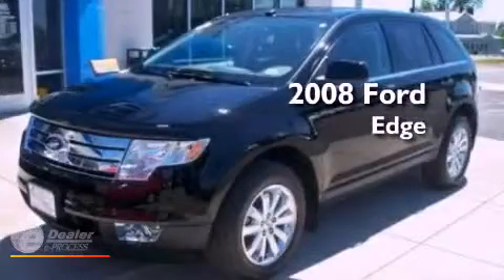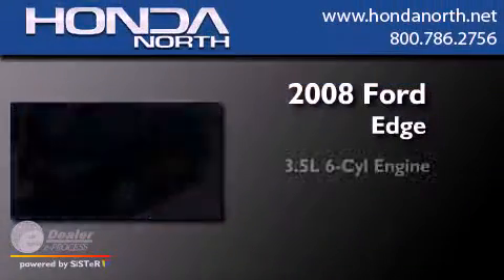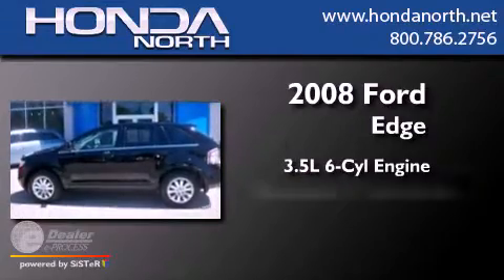Pre-Owned 2008 Ford Edge Butler PA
Year : 2008
 Make : Ford
 Model : Edge
 Engine : 3.5L V6
 Trans . : Automatic
 Exterior : Black
 Miles : 14,693